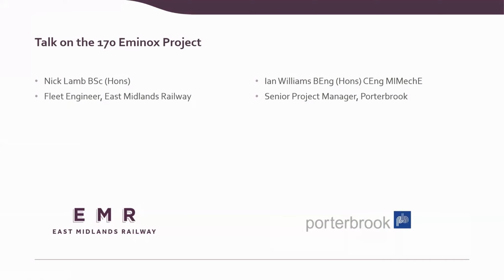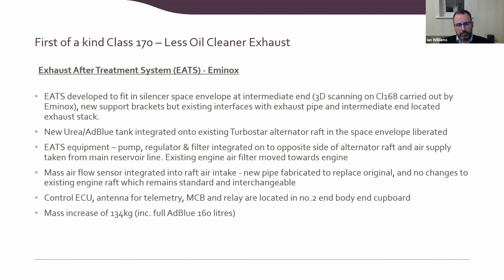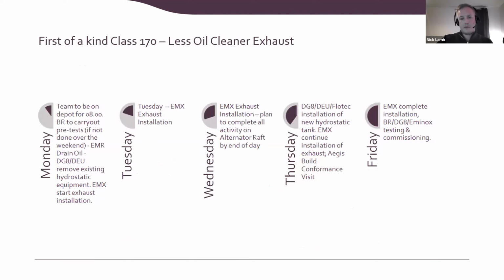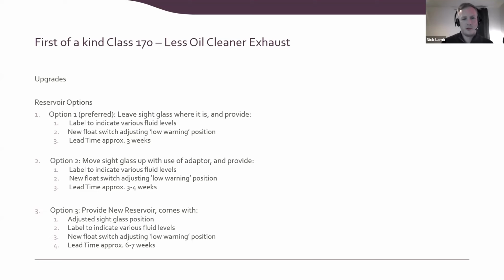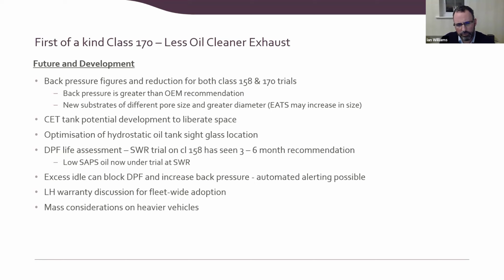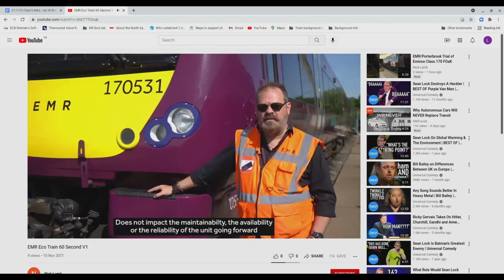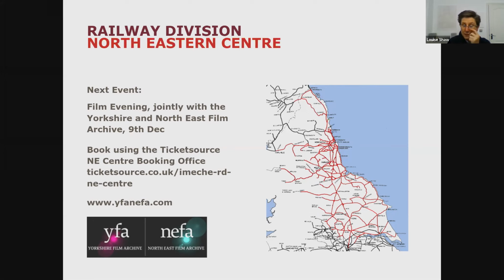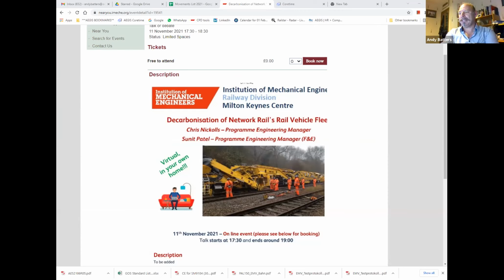Decarbonising Diesel: Class 170 Eminox Project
Nick Lamb is the Fleet Support Engineer at East Midlands Railway focusing on projects and increasing the reliability of their vehicles. He has had over 15 years in the rail sector working for Unipart Rail and Wabtec, and a variety of TOCs. Ian Williams is a rolling stock engineer and project manager with Porterbrook and they will talk about 'First of a kind : Class 170, the less oil, cleaner emissions Project'. This has received funding from Innovate UK / DfT and has delivered significant reductions in pollutants.